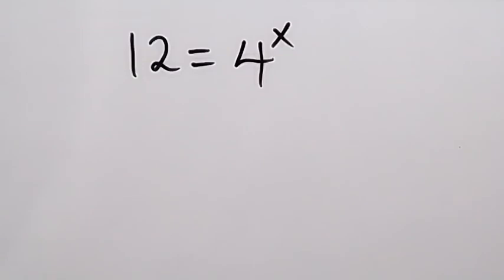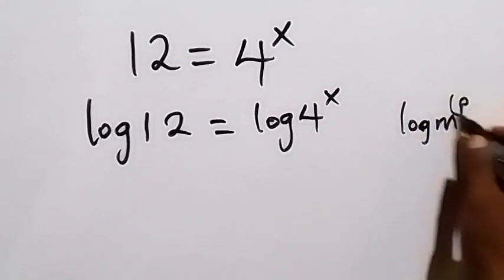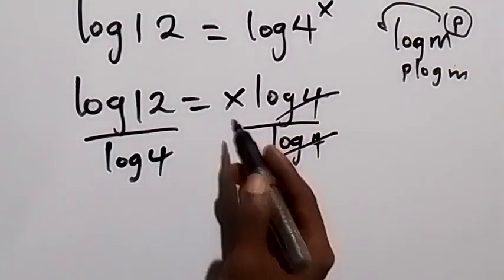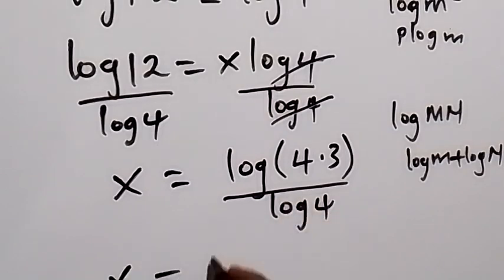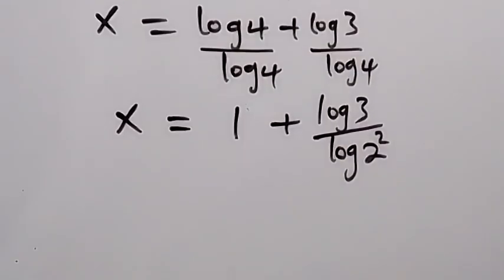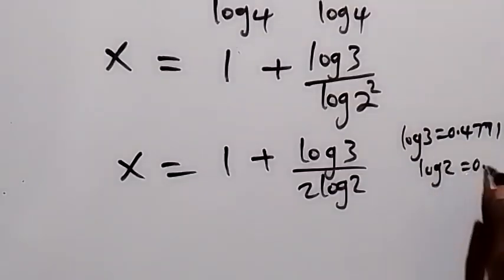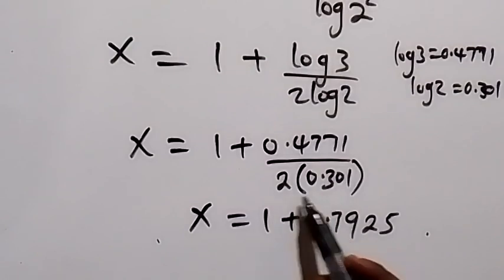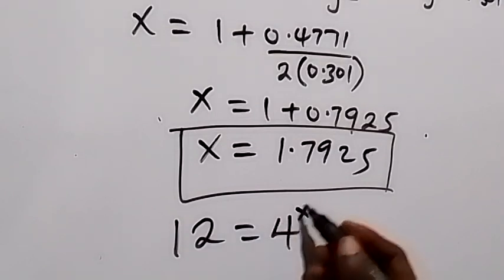A Nice Algebra Equation | Basic Mathematics